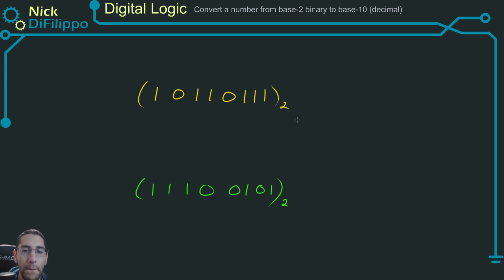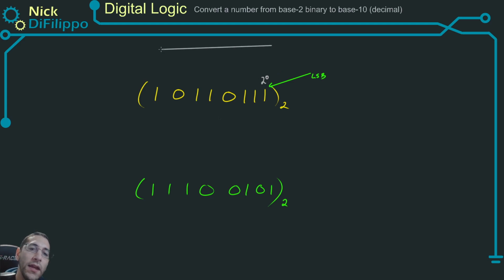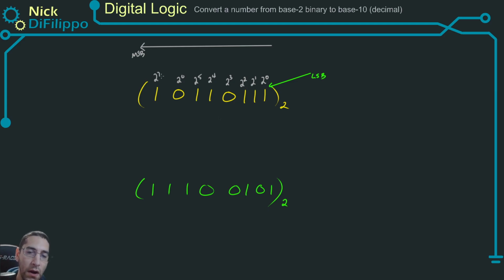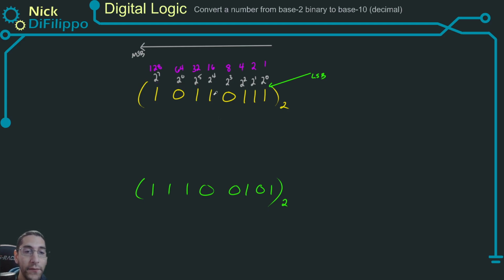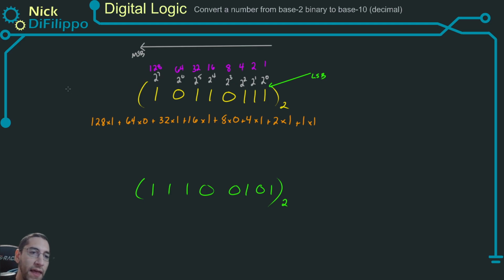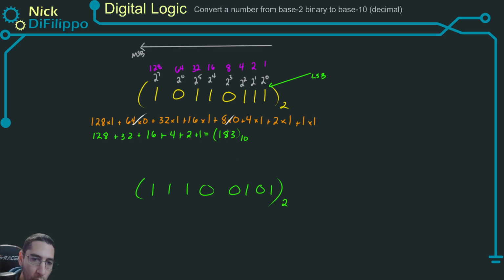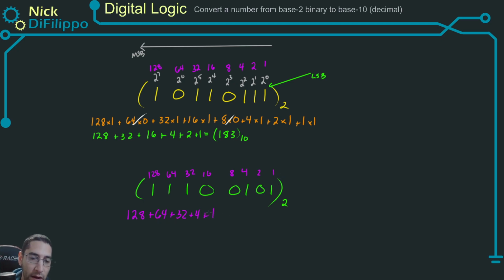Convert a binary number to decimal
0:00 Introduction
0:10 Example 1
2:51 Example 2